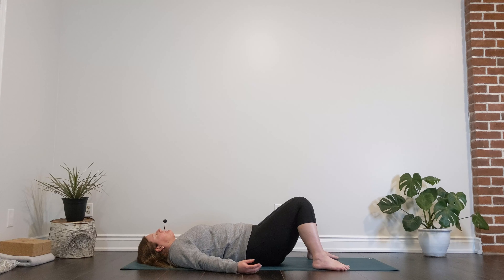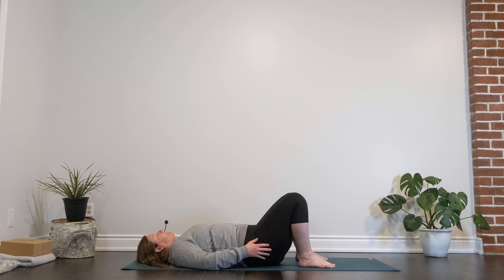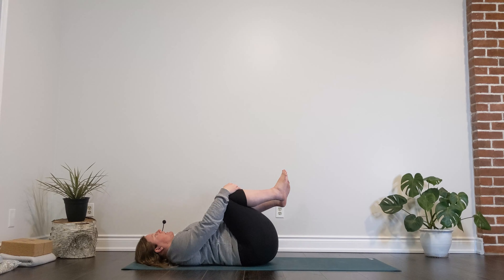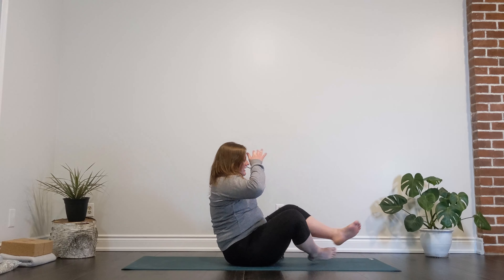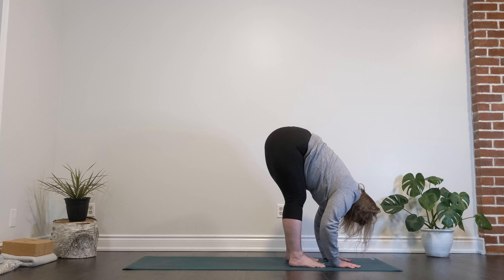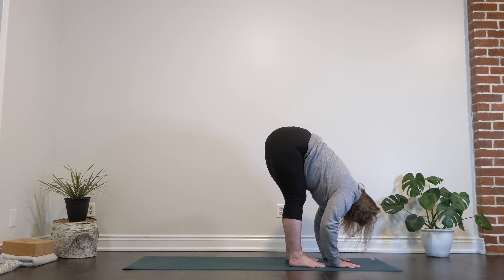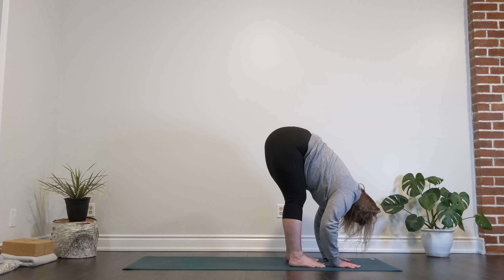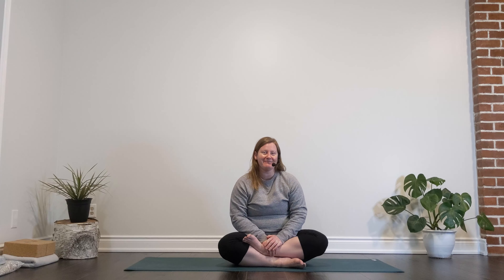Yoga for Beginners: Foundational Flow | 4K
In the second video of my Yoga for Beginners series, we explore our downwards facing dog and welcome a Sun Salutation. Moving nice and slow with lots of cuing, this is a great introduction to a common sequence and transition we see in a yoga practice. Enjoy finding your space and flow!

Honeybee Yoga Studio recommends that you consult your physician regarding the applicability of any recommendations and follow all safety instructions before beginning any exercise program. When participating in any exercise or exercise program, there is the possibility of physical injury. If you engage in this exercise or exercise program, you agree that you do so at your own risk, are voluntarily participating in these activities, assume all risk of injury to yourself.